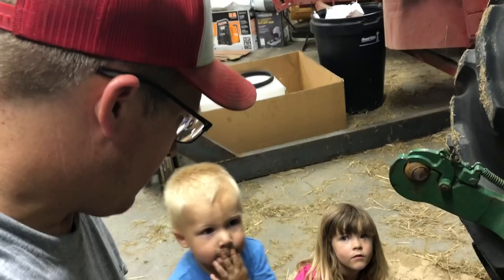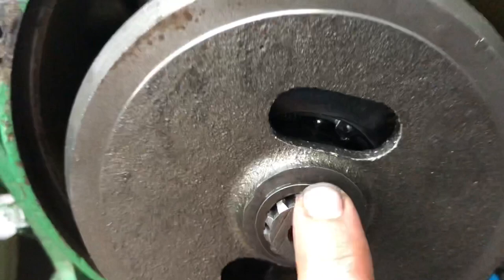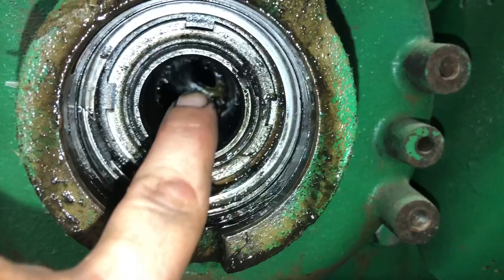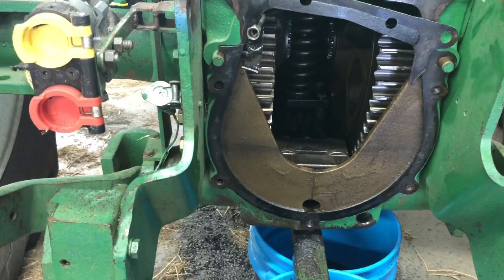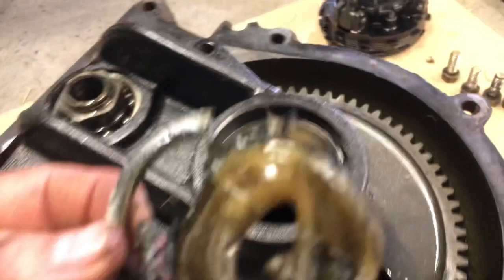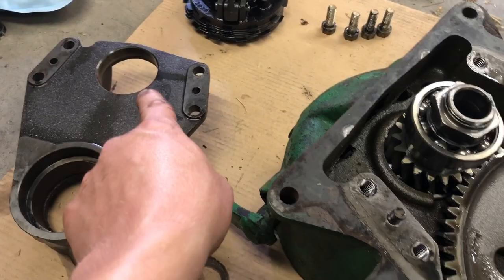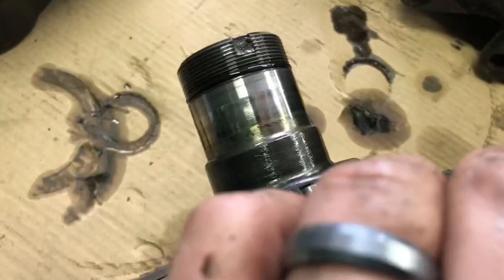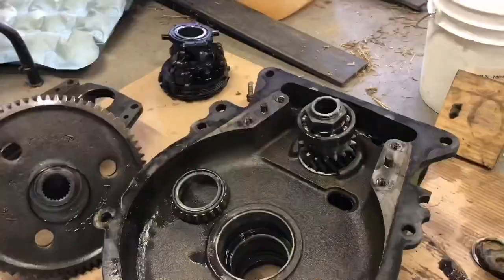Oliver 1650 PTO Unit Removal and Seals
In this video I pull the 540 pto unit on a 1650 Oliver. The unit has been leaking oil since I’ve had it and I decided to tie into it and get the seals changed on it.

@ThatOliverGuyChris was a big help in getting started on this project. He knows about everything there is to know on these Oliver tractors. I’ll be glad to help you if I can but Chris will know far more than I do.